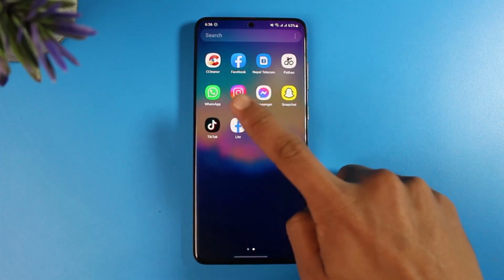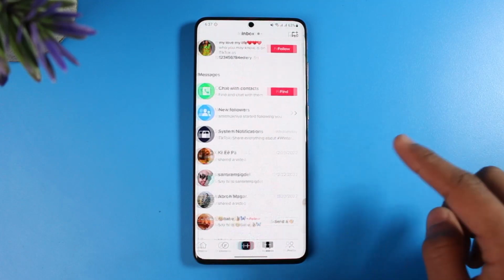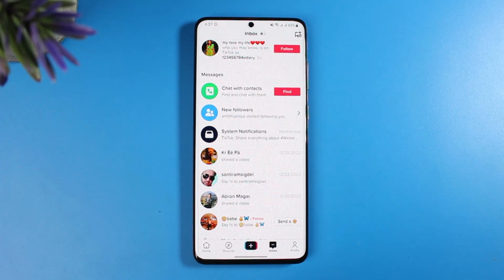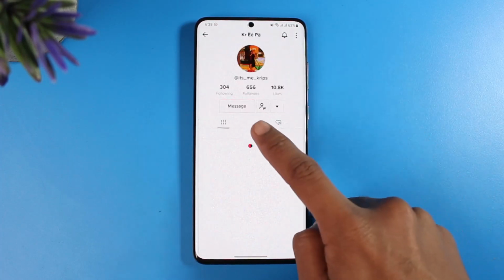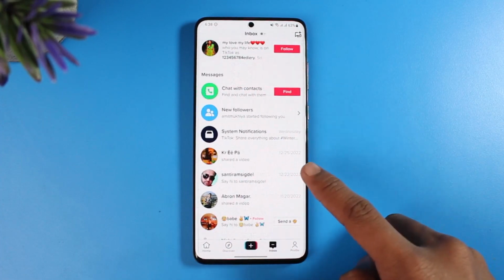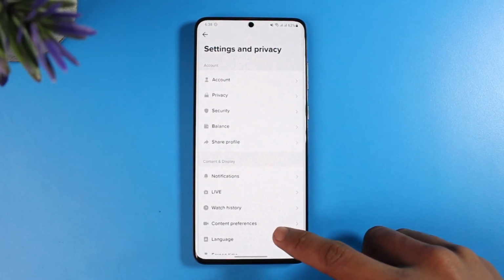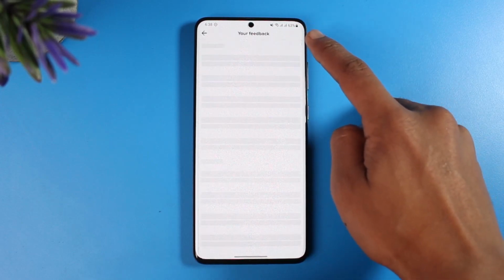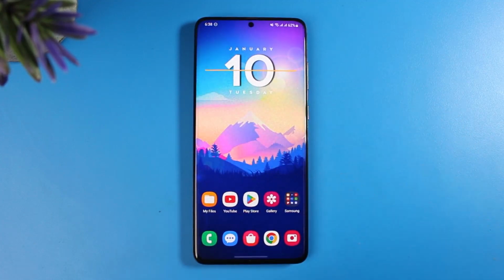How To Fix TikTok Messages Not Working / Sending !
In this tutorial video, I am simply going to show you how you can fix if the TikTok messages are not being sent or maybe if the option is missing.

~Chapters:
0:00 Introduction
0:14 What the Issue Is
0:31 Underage Account
0:56 TikTok Friends
1:39 Change Age / Birthday
2:04 Conclusion